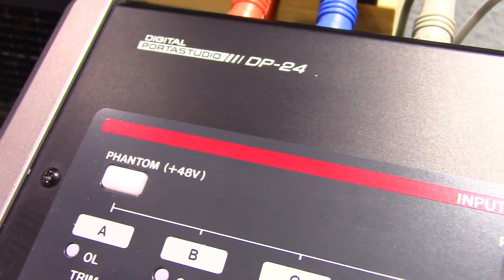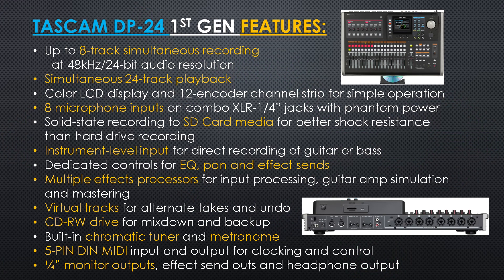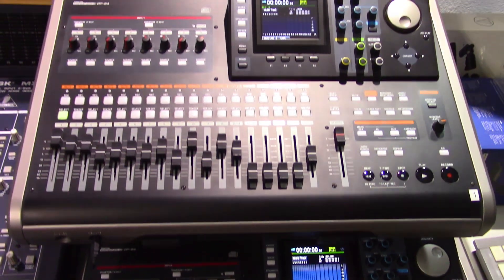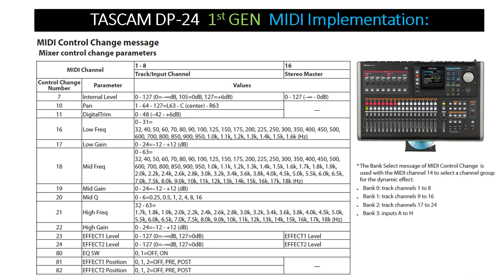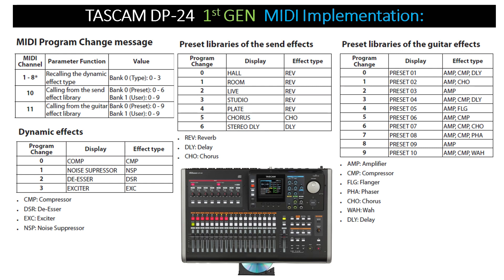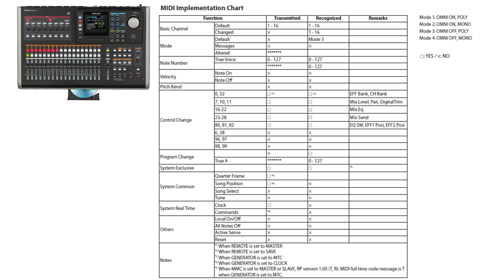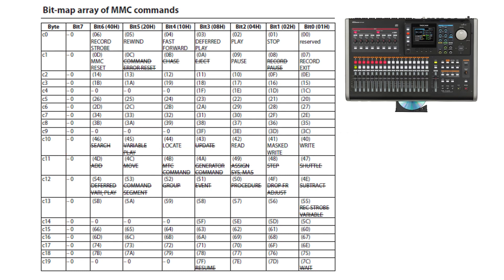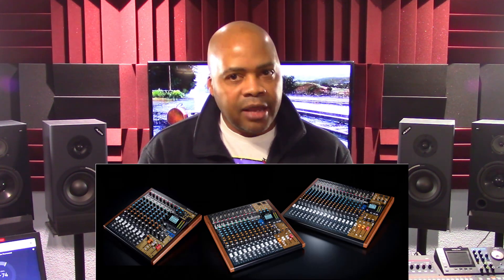Tascam DP-24 Digital Portastudio: 1st GEN MIDI Implementation Explained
The Successor of the 2488NEO, DP-24 1st Generation units have an advanced MIDI implementation that allows fully automated mixdowns, and "Hands Free" multi-effects processor program changes. In this presentation, I analyze and simply explain this economical machine’s powerful MIDI feature set in detail. Watch all of this presentation now to find out why the Tascam 1st GEN DP-24 and DP-32 units are still some of the best ever, and why they may have been “Too Good” for their time.